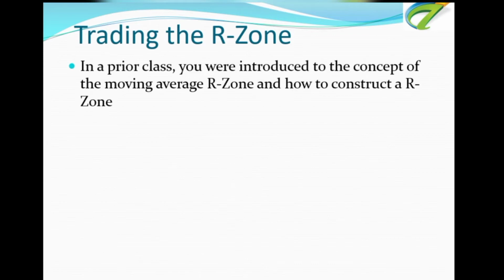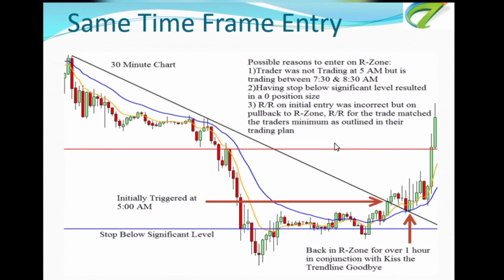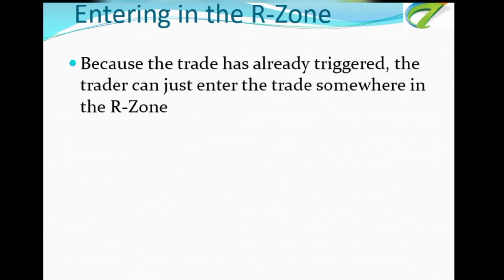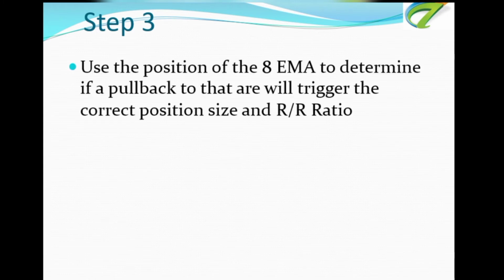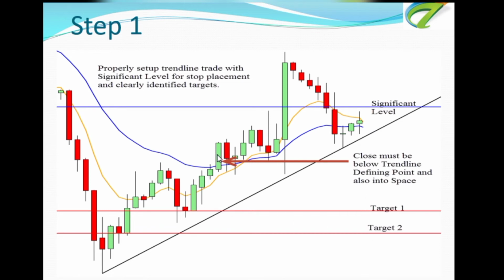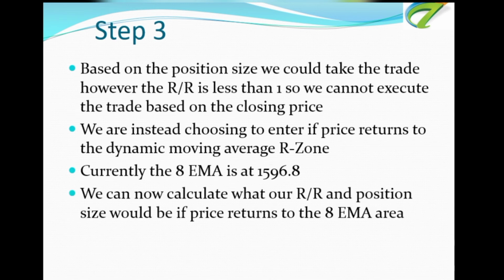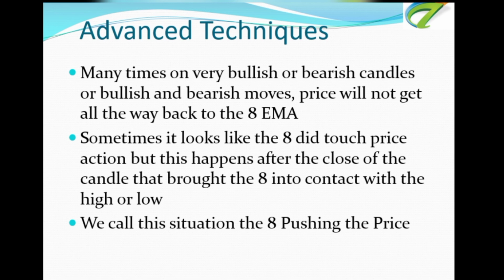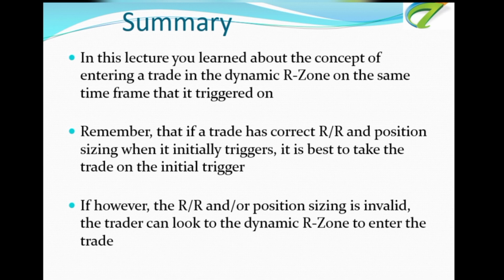Sec 13 Lec 1 | Moving Averages Rotation Zone Trade | Technical Analysis | International Advisor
Level 3 Senior | Sec 13 Lec 1 | R-Zone Continuation Trade | Technical Analysis | International Advisor
This section covers how to use R Zones on a pullback if you have missed a triggered trade, such as the Trendline trade. R Zones are natural rotations in the market using a specific set of moving averages. This trade uses Space, Trendlines, Significant levels, R Zones, Location and Volume and Multiple Timeframes.